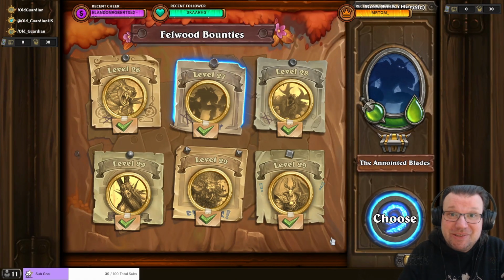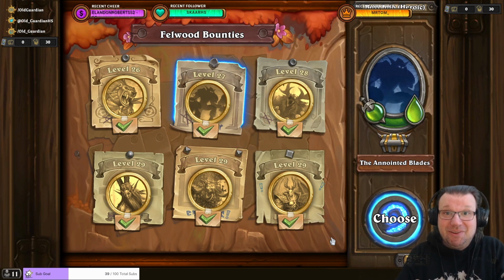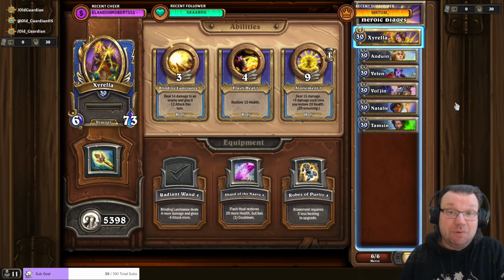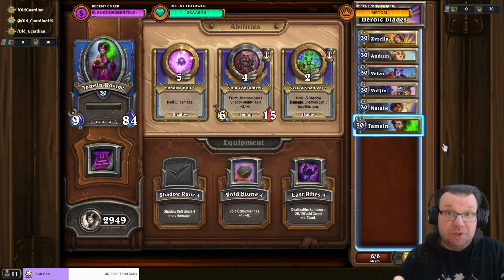Chi-Ji Event Task #4: Complete Heroic The Annointed Blades with Only Casters Hearthstone Mercenaries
In this Hearthstone Mercenaries Chi-Ji Event Task guide, I show how to complete task number 4: Complete the Heroic Annointed Blades bounty in Felwood with only casters.

This video is from the era of Year of the Gryphon Standard format and Fractured in Alterac Valley expansion Onyxia's Lair mini-set.